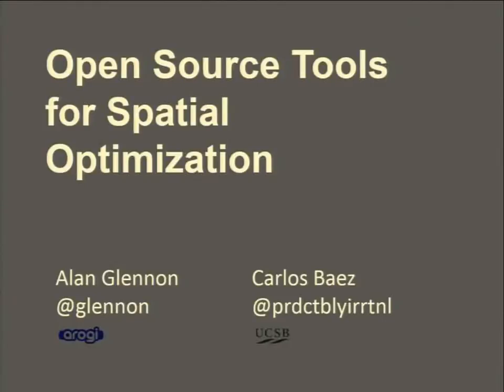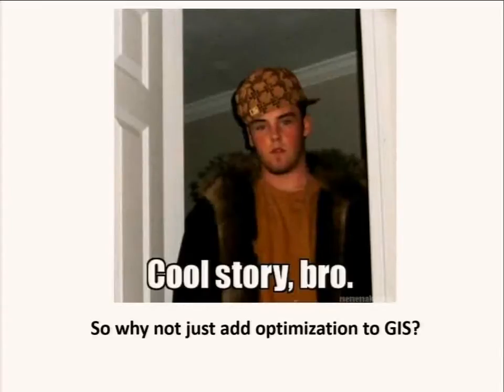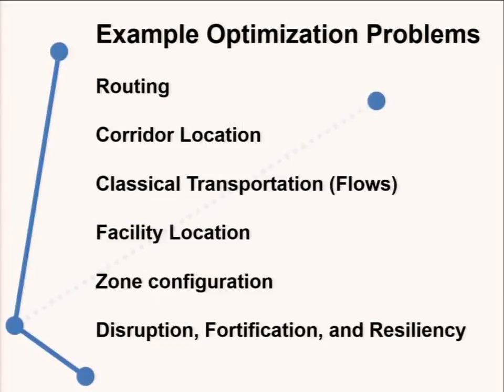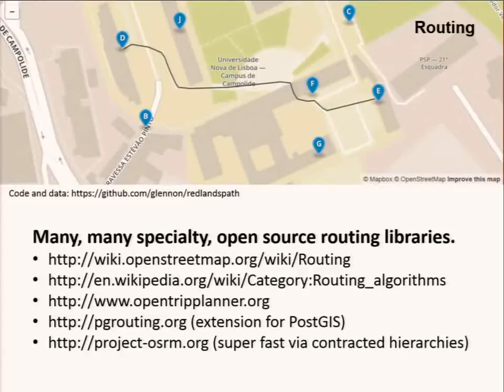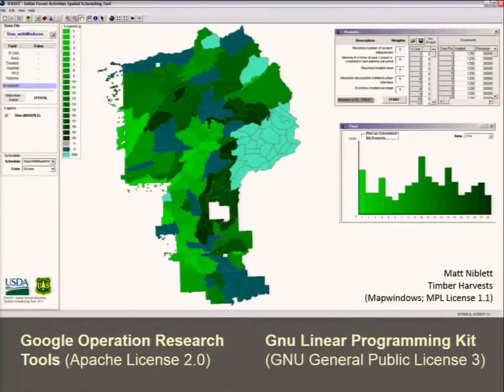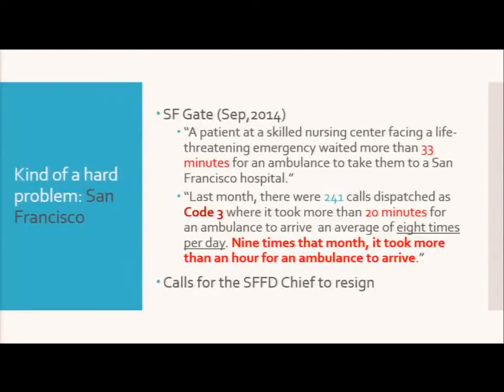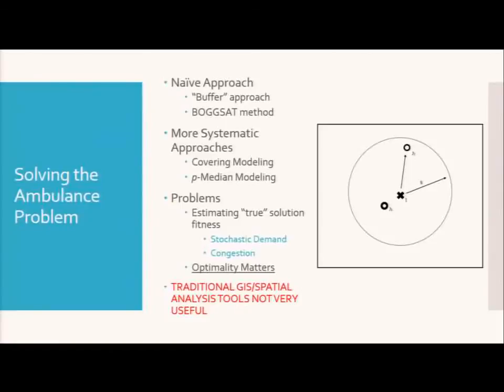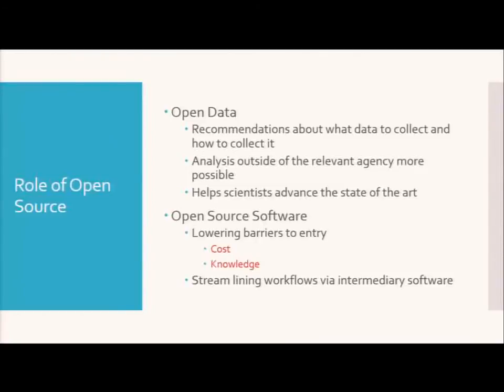Open Source Tools for Spatial Optimization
by Alan Glennon

Geospatial optimization considers issues that balance objectives and constraints in spatiotemporal resource allocation. Beyond the traditional GIS functions of inventory and comparison, open source tools can extend GIS functionality to achieve goals related to best position, path, and configuration. This talk will introduce a cross section of spatial optimization problems and discuss open source solutions.